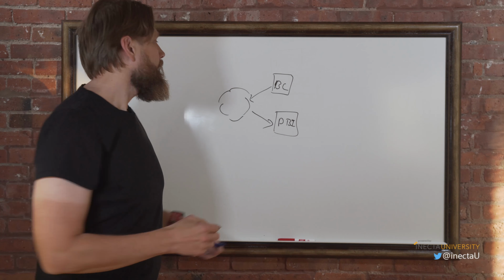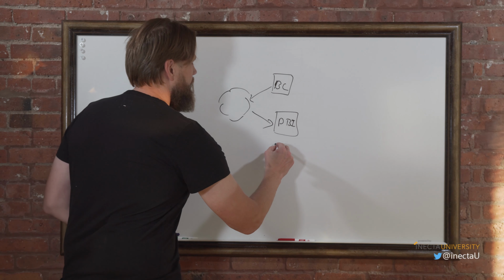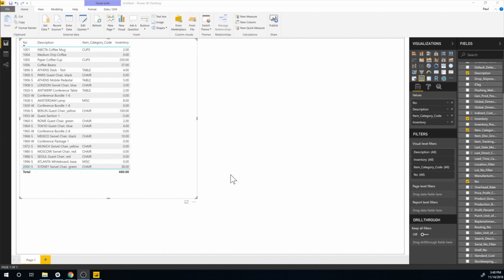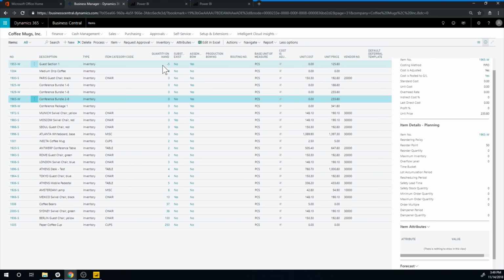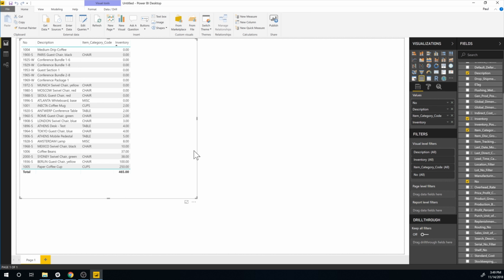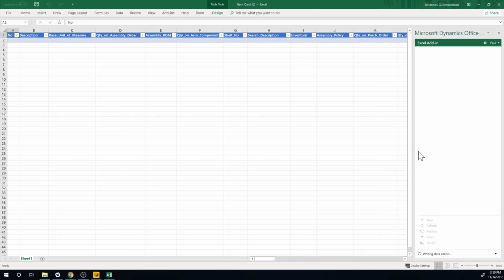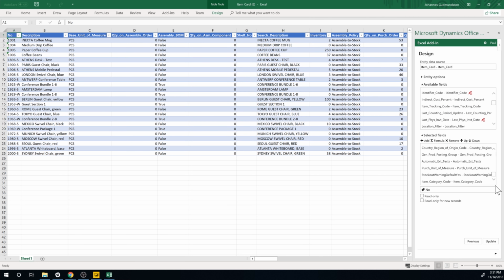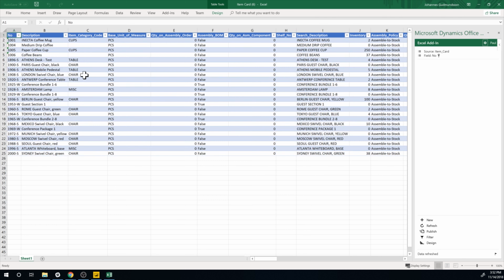Dynamics 365 Business Central: Microsoft Stack Explained, Excel & Power BI